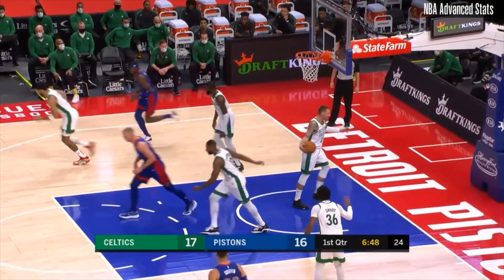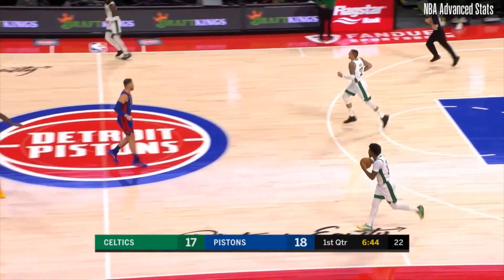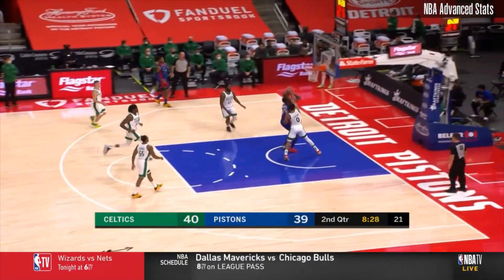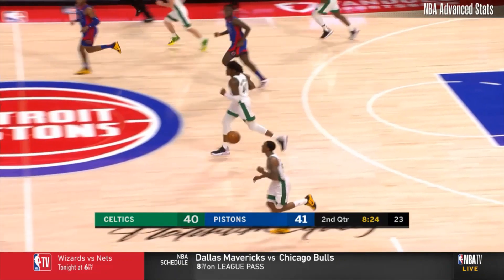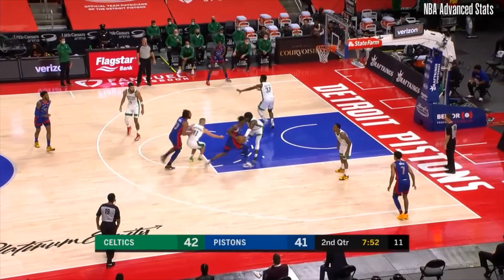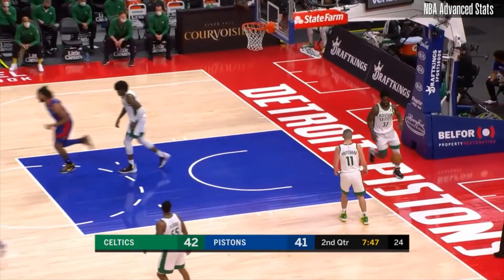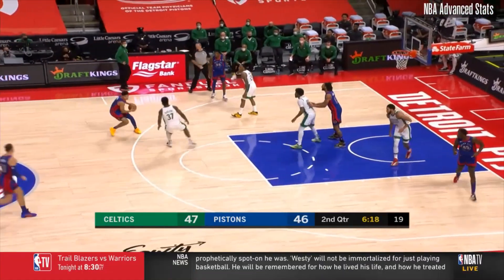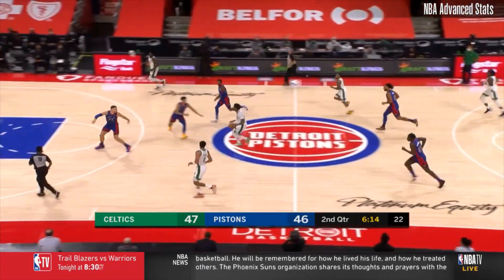Killian Hayes Full Play against Boston Celtics (5 PTS, 1 REB, 4 AST)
Full video highlights of Detroit Pistons' Killian Hayes's performance against Boston Celtics

Full Boxscore stats:
5 PTS
1 REB,
4 AST
0 STL
0 BLK
2 TO
4 PF
2-5 FG
1-2 3PT
0-0 FT
24 MIN
-3 +/-

This video was created to reveal context beyond mere highlights and box score statistics.For entire context, WATCH THE GAME!